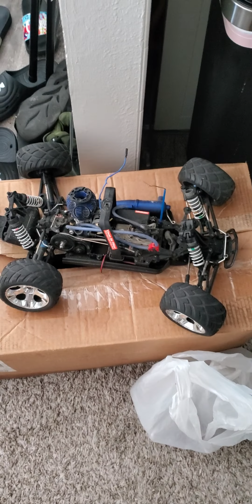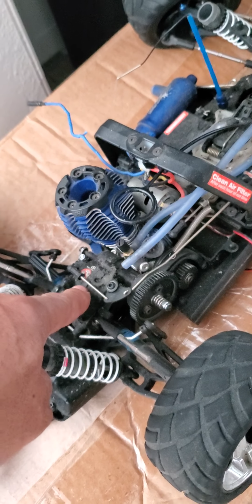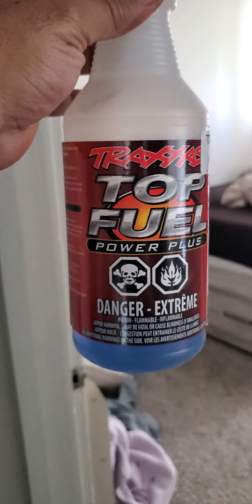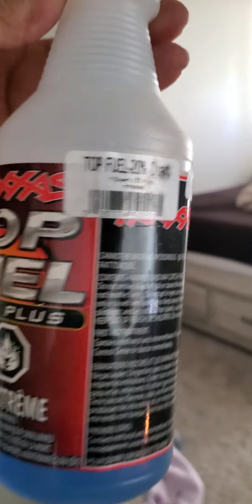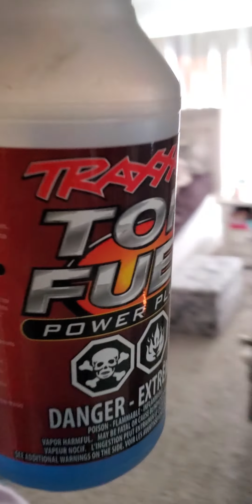A MESSAGE TO THE PEOPLE!💪💪💪